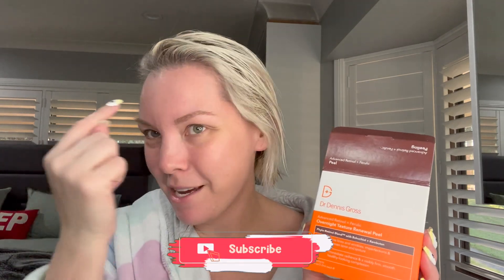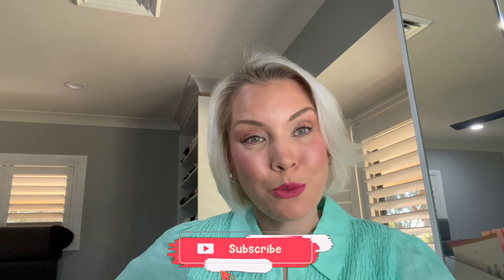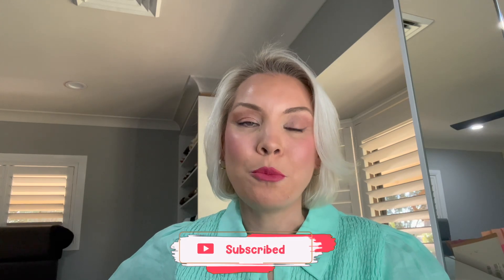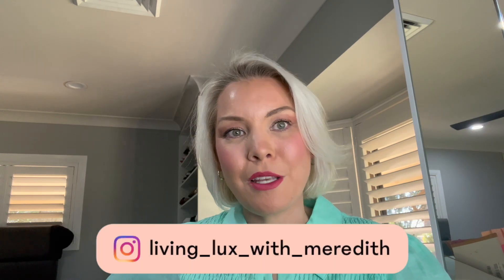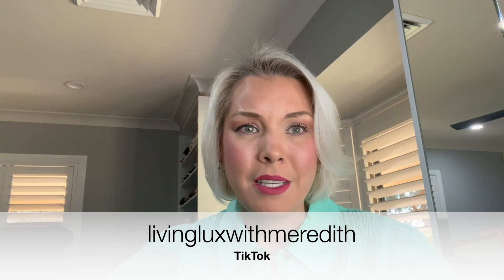Get Ready With Me; My Skincare Routine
Get ready with me while I talk about my skincare routine.

Thank You to Megelin for gifting me their RF Skin Tightening Machine.

Intro and Outro created by:
ArcSolutions